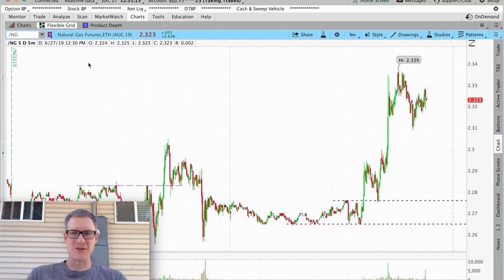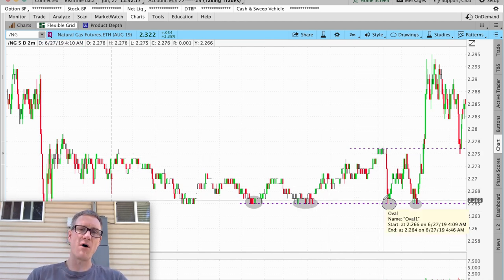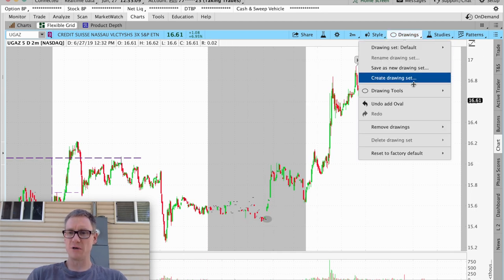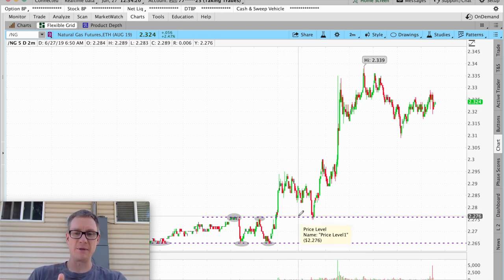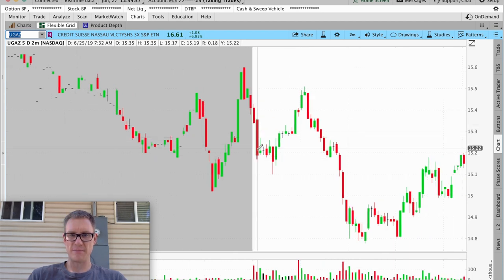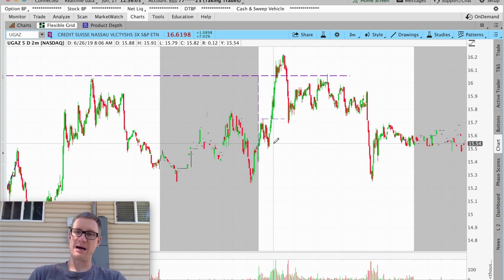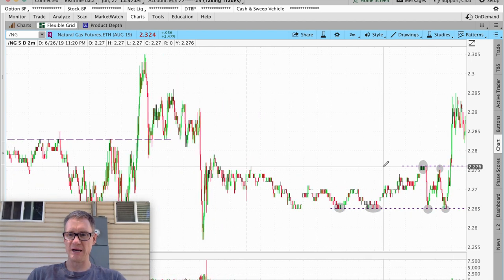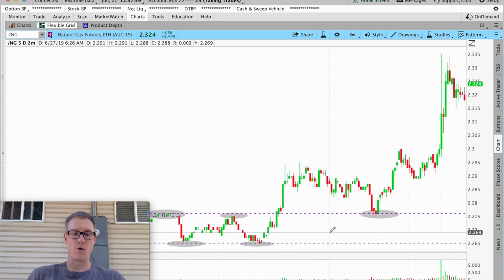day trading....ugaz $ dgaz ETF tips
In today's EFT video I'm breaking down the natural gas futures (/NG) and giving you tips on how to use early morning data to plot your support and resistance lines, so you can not only trade after the market opens, but you can also use this info to place trades in the pre-market.

Cheers!!